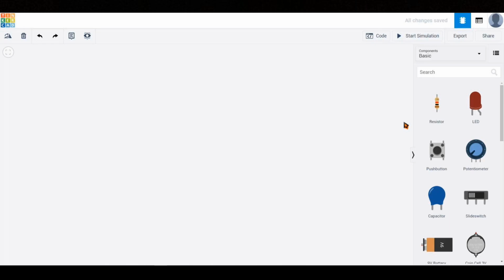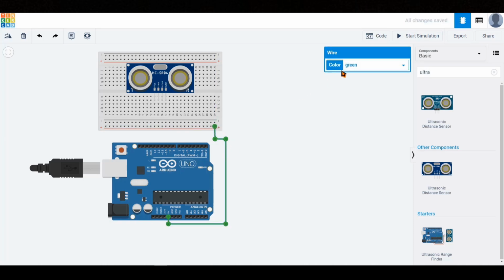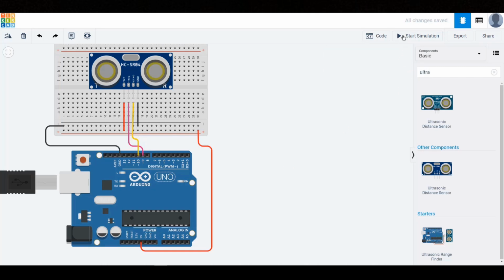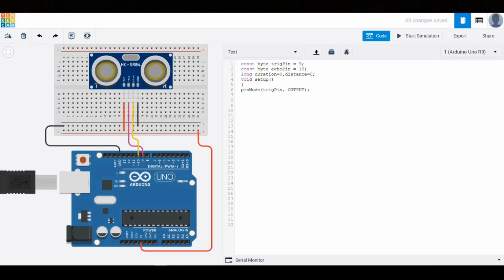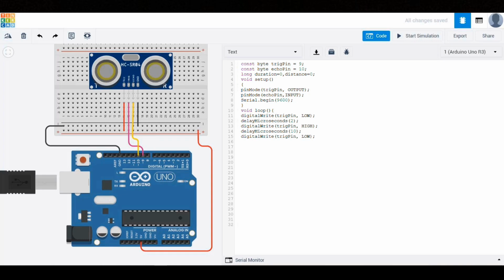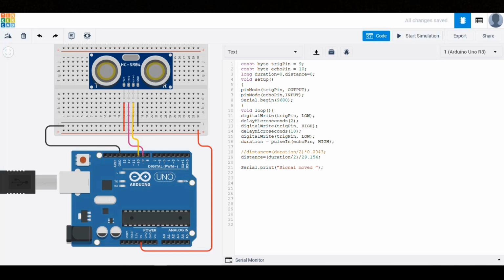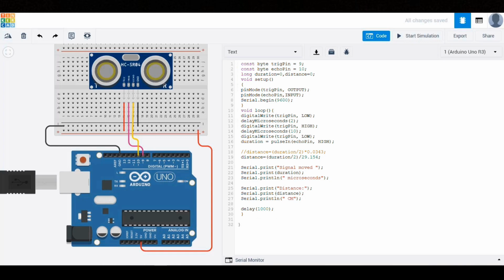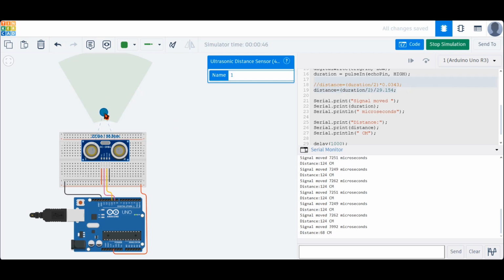Arduino Tutorials: Distance Measurement with HC-SR04 Ultrasonic Sensor in Tinkercad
In this beginner-friendly Arduino tutorial, you’ll learn how to measure distance using the HC-SR04 ultrasonic sensor with Arduino Uno inside Tinkercad simulation.

🧩 We explain the sensor’s pin connections, how ultrasonic distance measurement works, and how to print real-time values on the Serial Monitor — all without needing physical components!

👇 In this video, you’ll learn:
– How to wire HC-SR04 to Arduino in Tinkercad
– How ultrasonic distance measurement is calculated
– How to write a simple sketch to display values
– How to use the Serial Monitor to view distance readings

✅ Ideal for beginners learning Arduino and electronics fundamentals.

⏱️ Video Chapters:
01:03 – Circuit Connections
02:41 – Code Review
07:21 – Testing Process